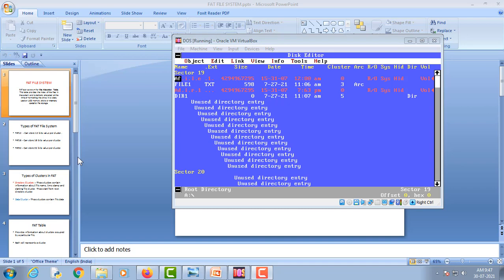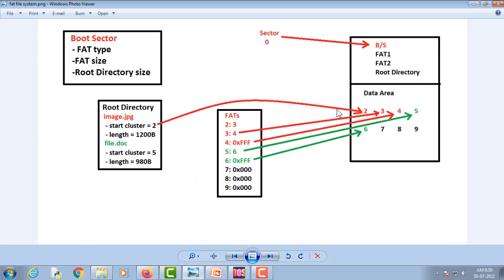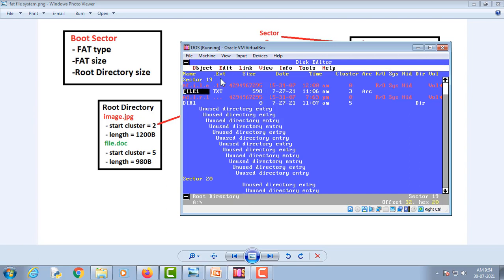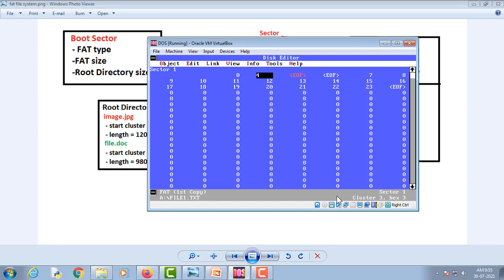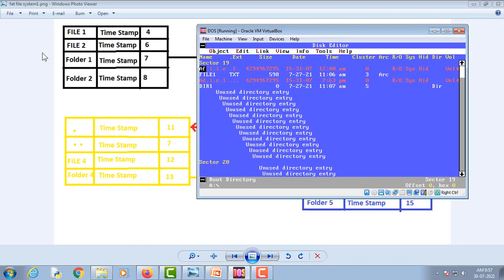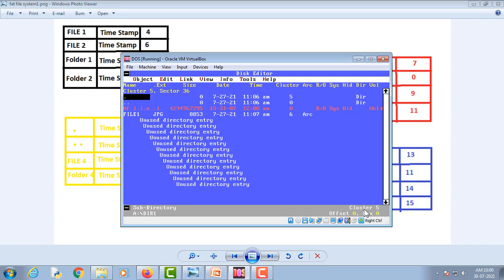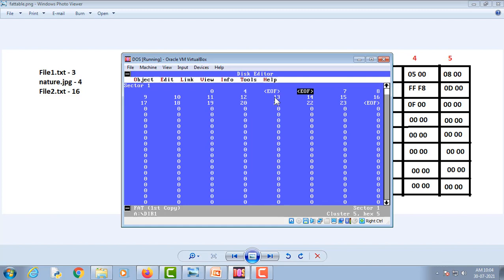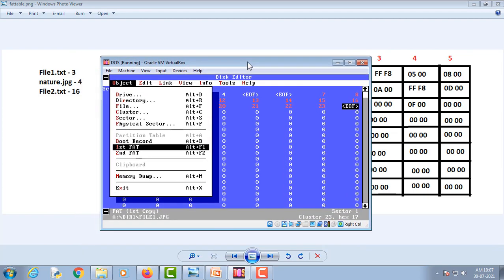What is FAT File System 2024 - Data Recovery Tutorial - Digital Forensics Part - 1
In this video, you'll learn about FAT file system. FAT file system got its name from its File Allocation Table. You'll get to learn about root directory, sub-directories and file allocation table. How these work together to store data on a FAT a USB Flash Drive using FAT12/FAT16/FAT32/ file system.